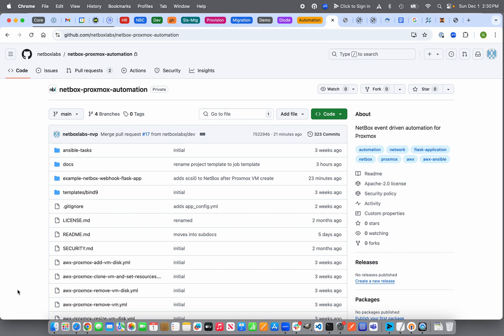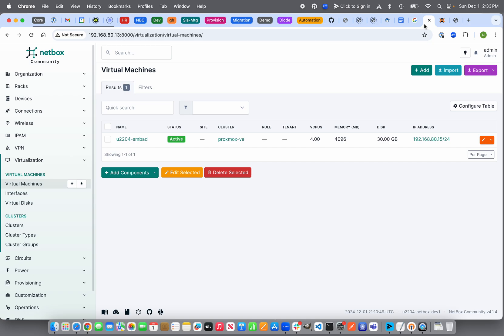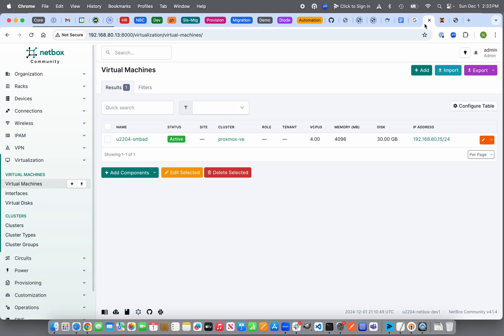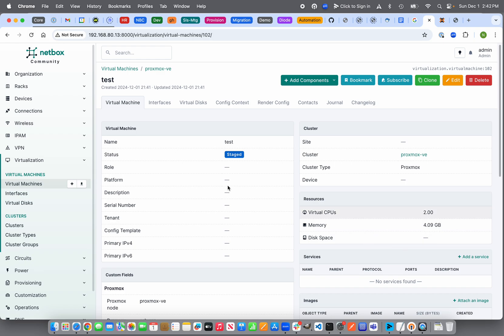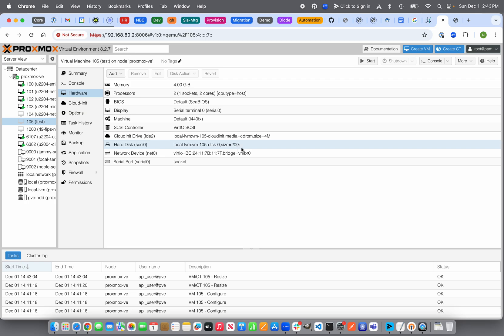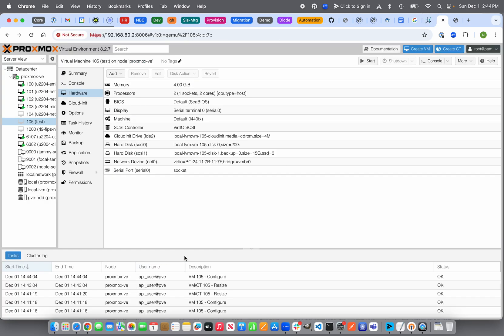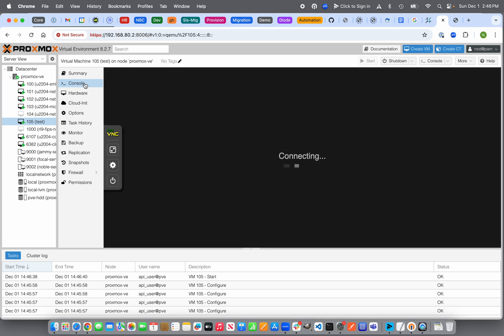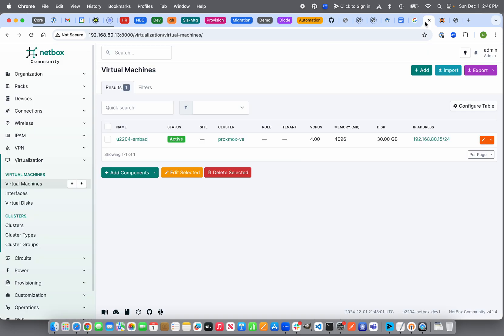How to Automate Proxmox Virtual Machine Configuration with NetBox and a Flask Application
Learn how to efficiently manage virtual machines in Proxmox by integrating NetBox for seamless automation. Follow along with Nate as he demonstrates setting up webhooks, event rules, and Flask applications to streamline VM creation and configuration. See the expert tips on customizing VM settings, handling disk space, and optimizing virtual infrastructure management.

[00:00:00] Free NetBox Proxmox Automation Integration

[00:00:34] Integrating Proxmox with NetBox for Virtual Machine Management

[00:01:27] Automating VM deployment from NetBox to Proxmox

[00:02:17] Automating synchronization between NetBox and Proxmox using webhooks and event rules

[00:02:55] Automating Virtual Machine Creation with Proxmox and NetBox

[00:04:30] Customizing Proxmox VM Configuration with additional disks and SSH keys

[00:05:28] Setting up a Webhook to Receive Post Requests for NetBox Integration

[00:06:05] Creating a webhook for Proxmox automation

[00:07:03] Utilizing Event Rules and Webhooks for Proxmox Management

[00:08:21] Creating Webhooks for Object Updates and Deletions in a Flask Application

[00:09:47] Setting up a virtual machine for testing a webhook

[00:10:44] Setting up a Virtual Machine in Proxmox and NetBox

[00:12:40] Managing Virtual Disk Space in NetBox

[00:14:13] Setting up and configuring virtual disks and network interfaces in Proxmox

[00:15:48] Setting up a Virtual Machine with Networking and Hardware Configuration

[00:16:50] Automating Proxmox with Flask Application

[00:17:40] Automating Proxmox Tasks with NetBox

This content was created by SummarAIze. Repurpose podcast, webinars, and more with SummarAIze.